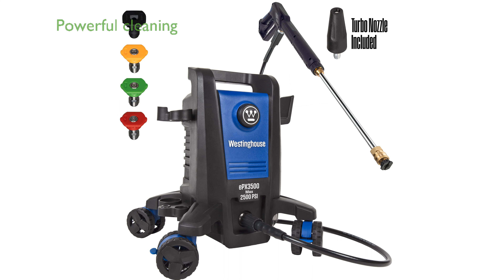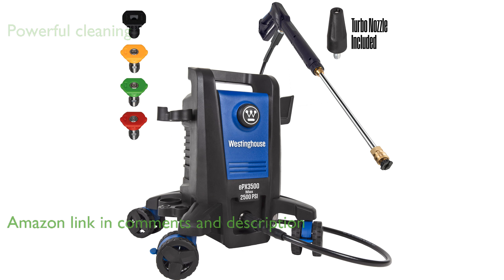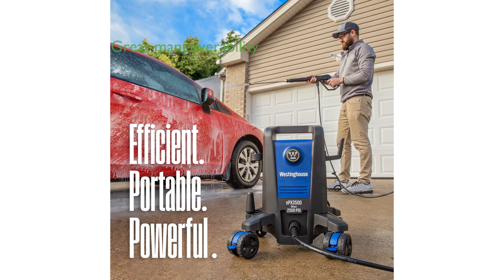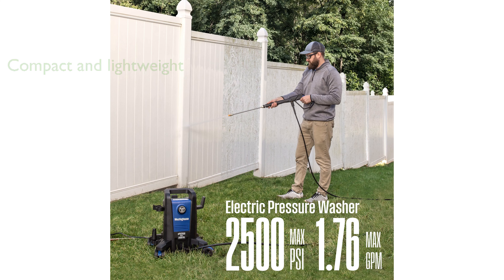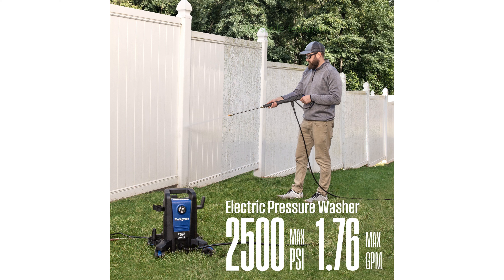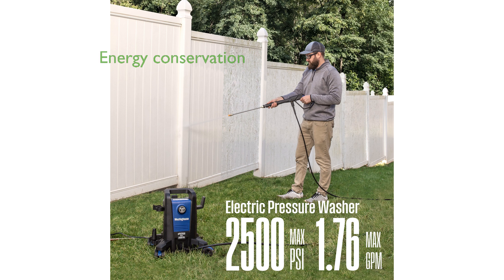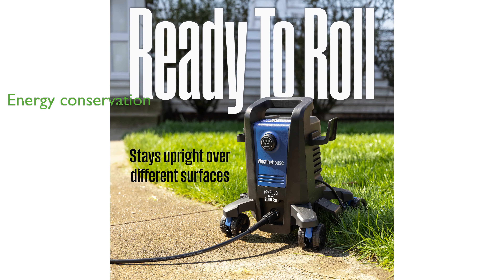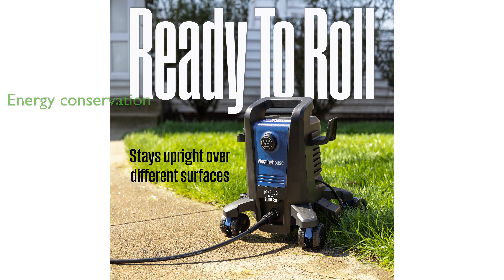REVIEW (2024): Westinghouse ePX3500 Pressure Washer. ESSENTIAL details.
The Westinghouse ePX3500 Electric Pressure Washer is a powerful cleaning tool with a maximum pressure of two thousand five hundred PSI and a water flow rate of up to one point seventy-six gallons per minute.

Its anti-tipping technology and four-wheel steering design, combined with a low center of gravity, provide excellent maneuverability and ease of use.

This pressure washer is compact and lightweight, standing at sixteen point five inches tall and weighing only nineteen pounds, making it easy to store and transport.

It features a pro-style gun with five Quick Connect spray tips and an onboard detergent tank, offering great versatility for various cleaning tasks.

The Total Stop System (TSS) automatically shuts off the pump when the trigger is not engaged, conserving energy and prolonging the pump and motor life.

The Westinghouse ePX3500 is backed by a three-year limited service, labor, and parts coverage, along with nationwide customer service and support.